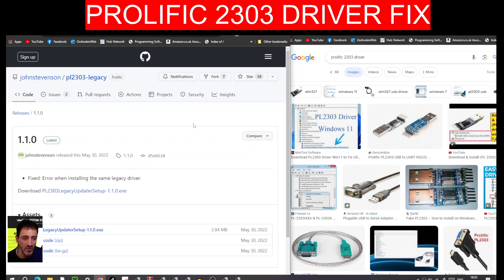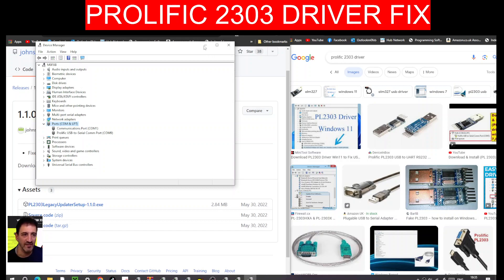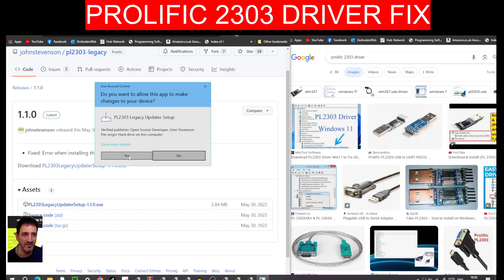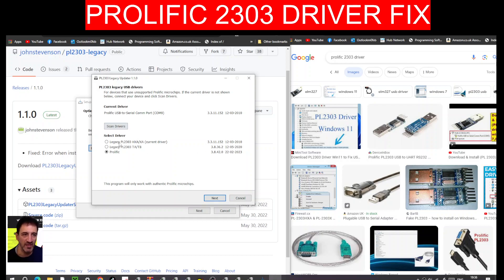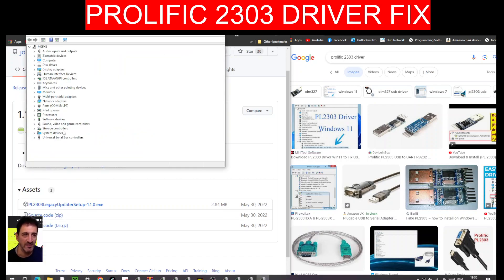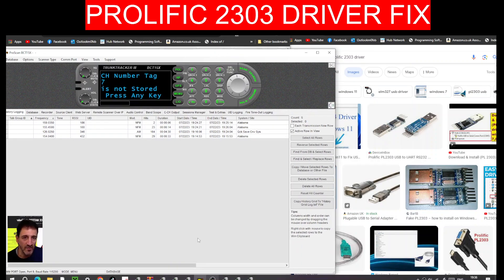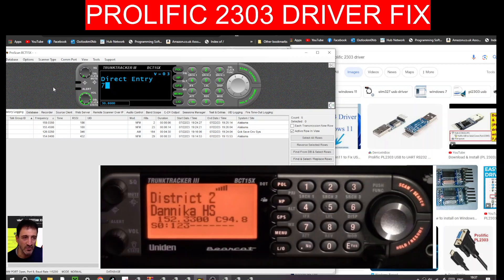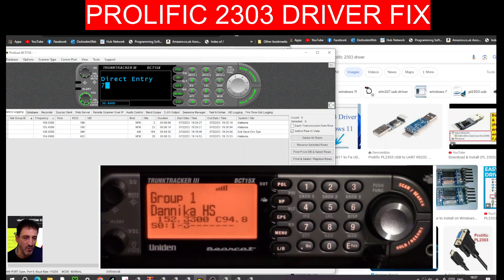PL2303 DRIVER PORT ERROR WINDOWS 10/11- FIX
GITHUB DOWNLOAD - THANKS JOHN STEVENS